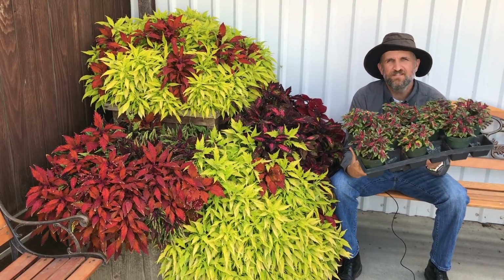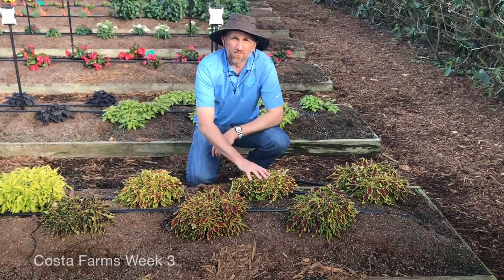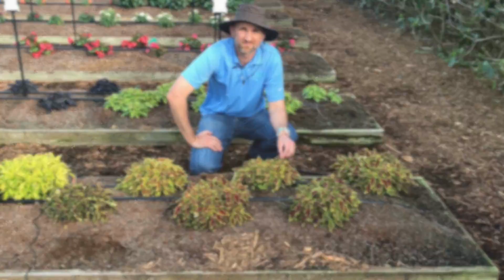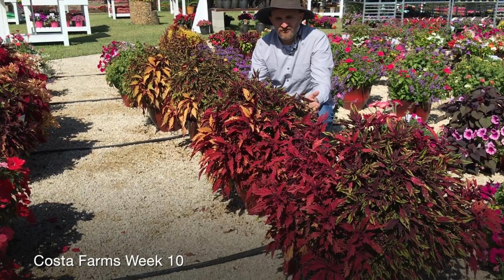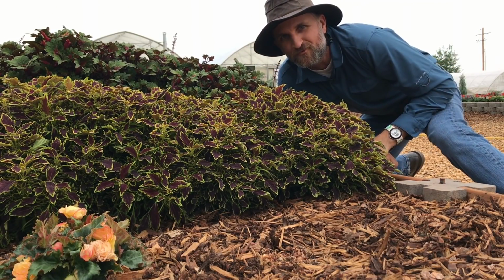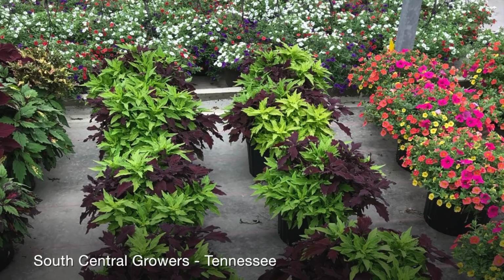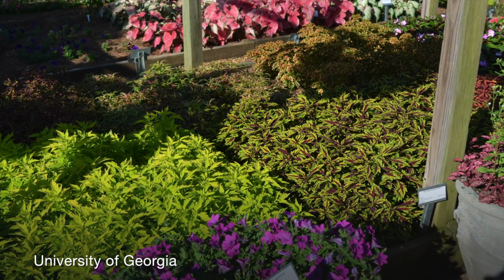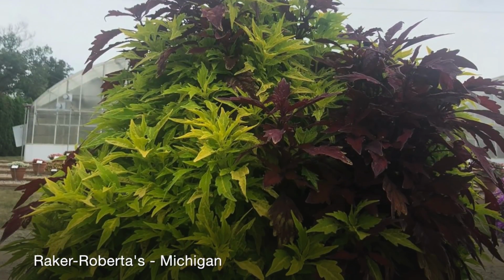Trial Peeks - Coleus FlameThrower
The Coleus FlameThrower series from Ball FloraPlant is everything a gardener needs: Easy maintenance and TONS of appeal! Kris Carlsson takes a closer look at grower and university trials across North America in this Trial Peeks video. Check out FlameThrower's performance ... and get a load of those new mixes!